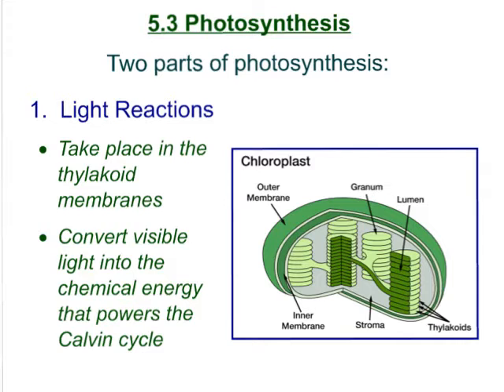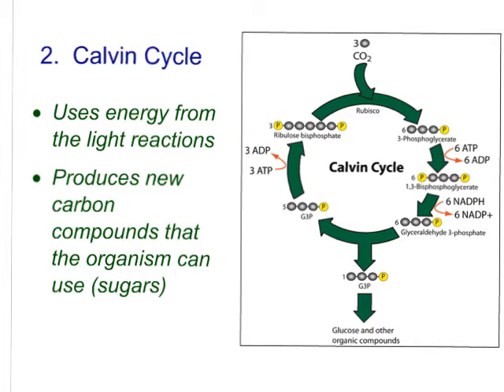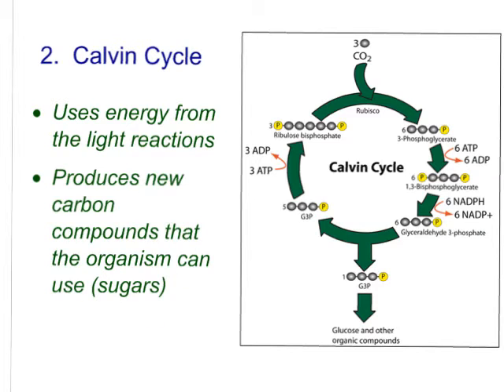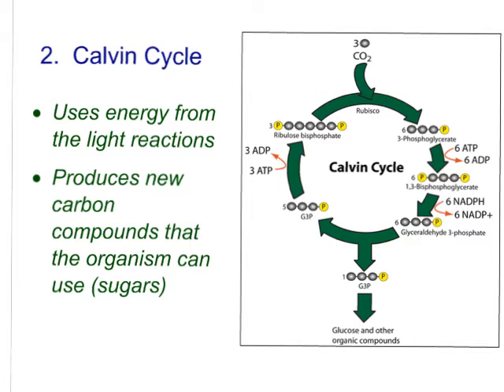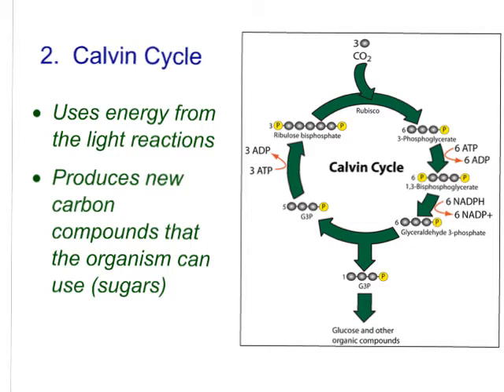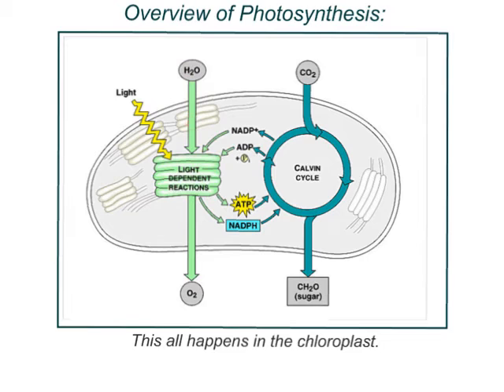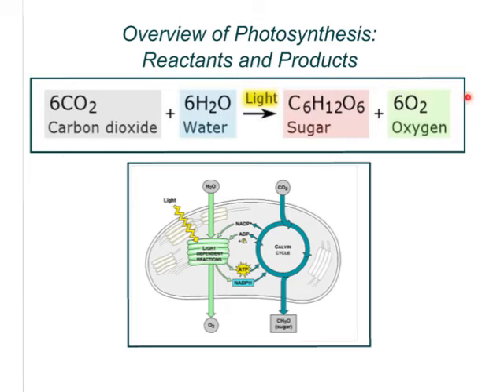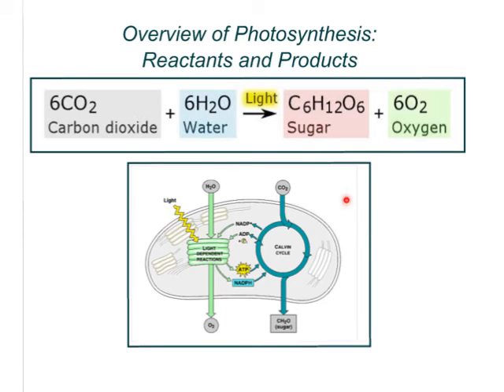Bio 5.3 Photosynthesis